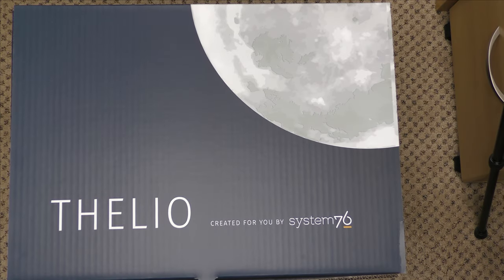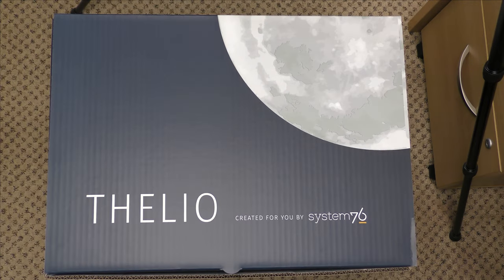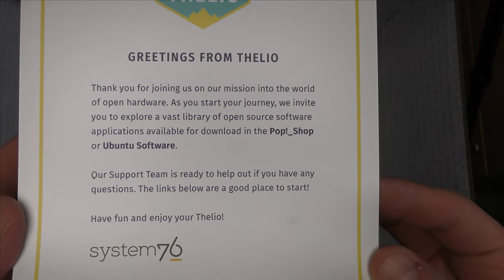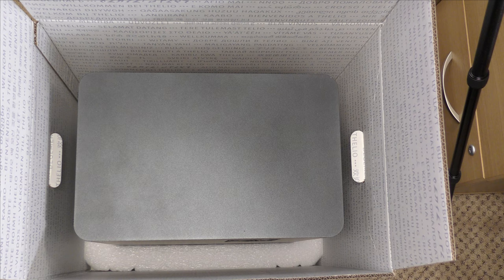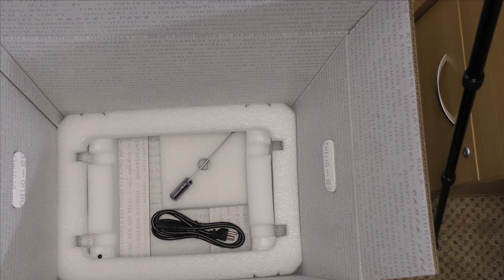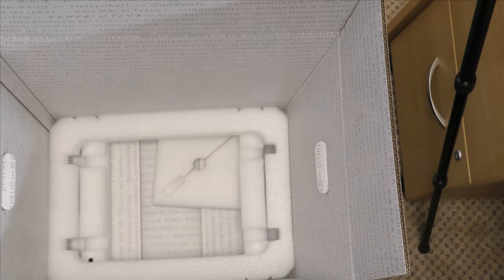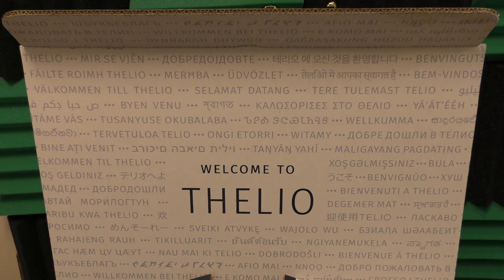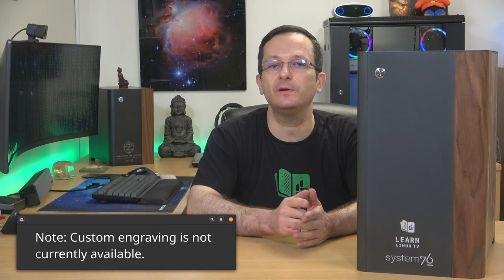Quick Unboxing of my new Thelio Major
I decided to show off the unboxing my my new desktop - I purchased a new Thelio Major desktop from System76. This particular unboxing was very awkward, the box was very tall and hard to position with my tripod. So please excuse the overall clumsiness of this entire video. But a proper review of this desktop will be uploaded as soon as I have it done.